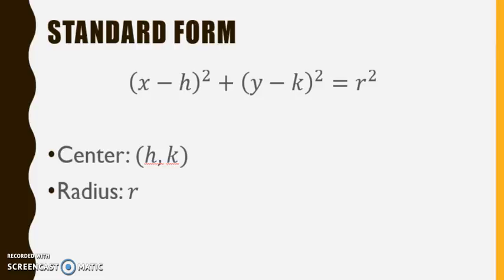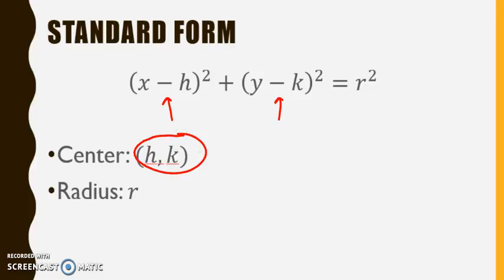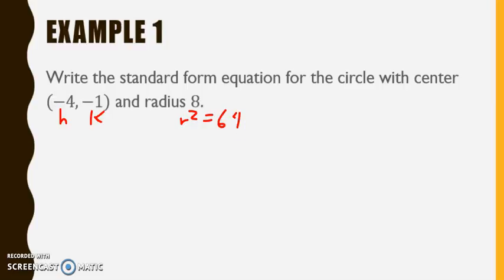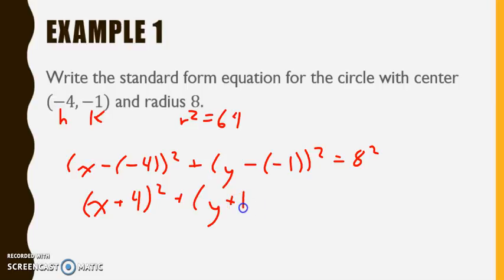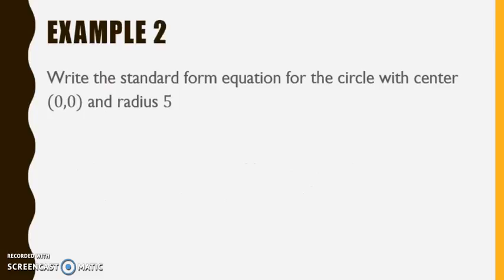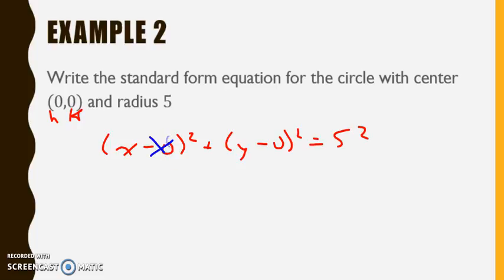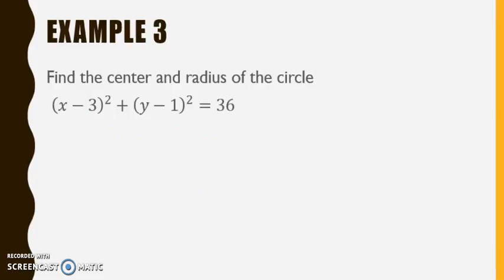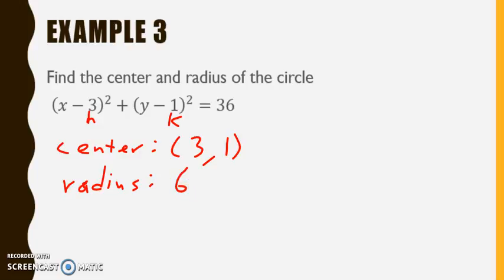P.2 Circles - Finding the Equation